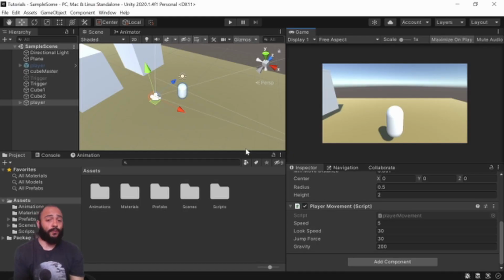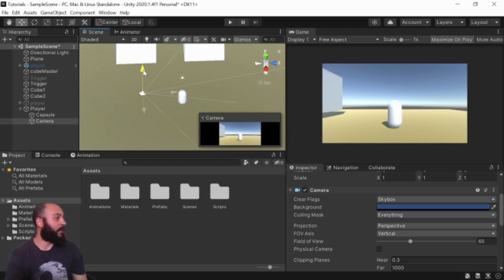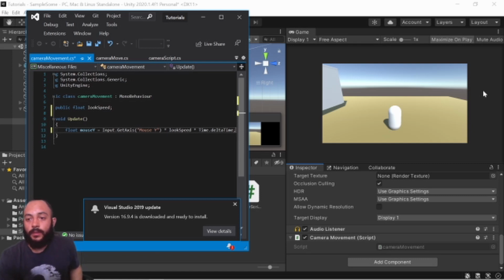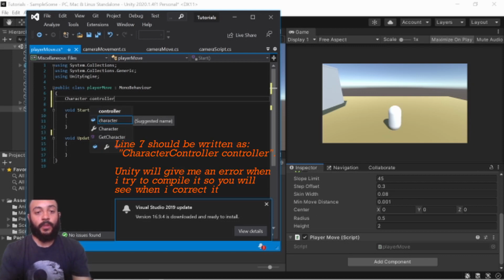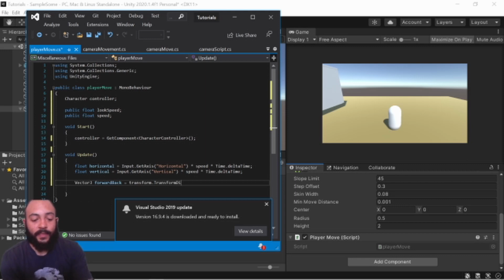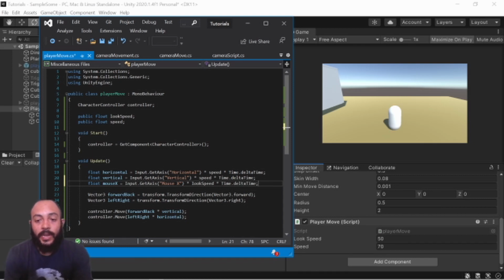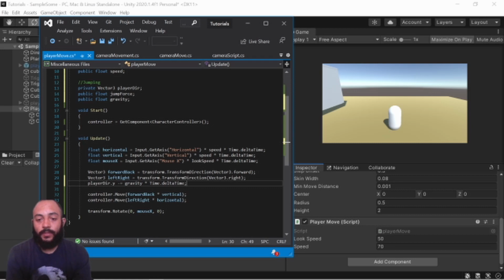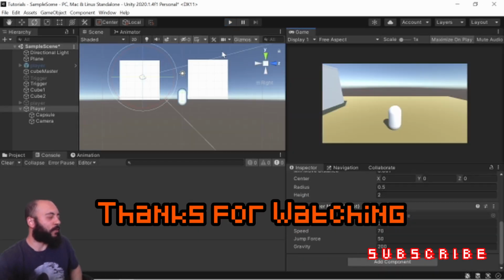Basic 3rd Person Character Controller Movement Script in Unity (Tutorial)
In this episode I will be discussing how to utilize unity's character controller component for a player object. The focus of this video will be demonstrating how to build a 3rd person player movement mechanic using C# to manipulate the character controller component.